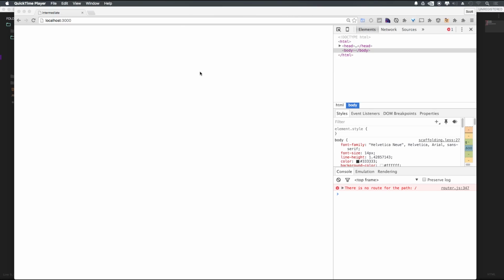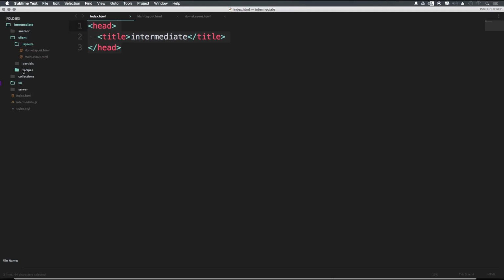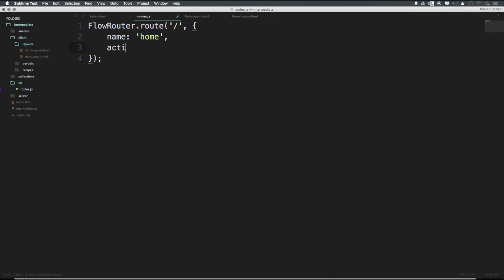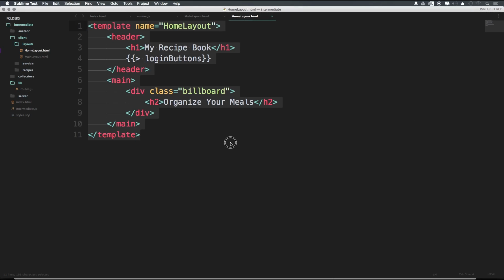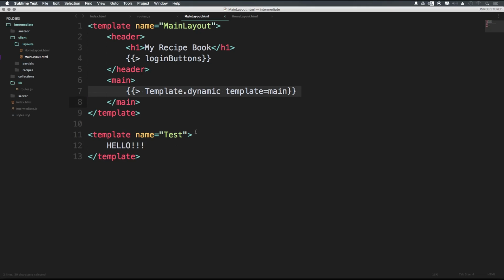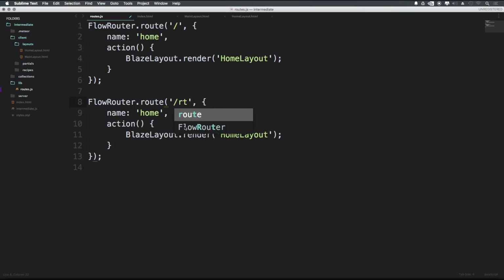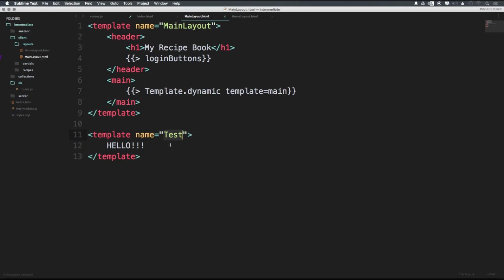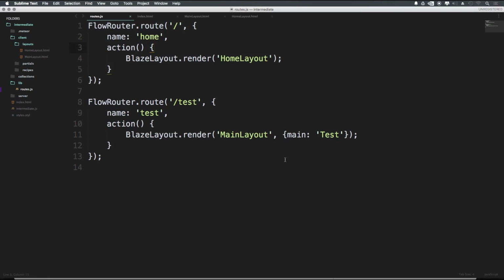Intermediate Meteor Tutorial #5 - Basic Routing With Layouts in Meteor